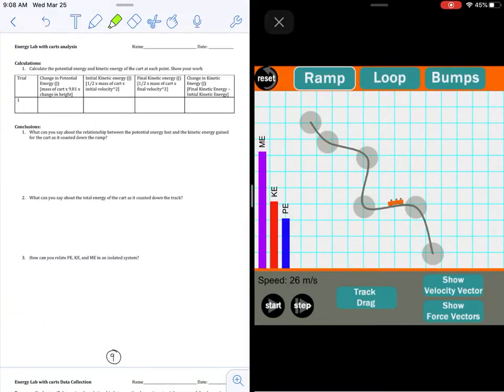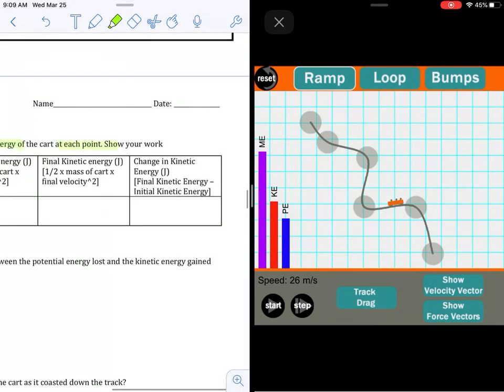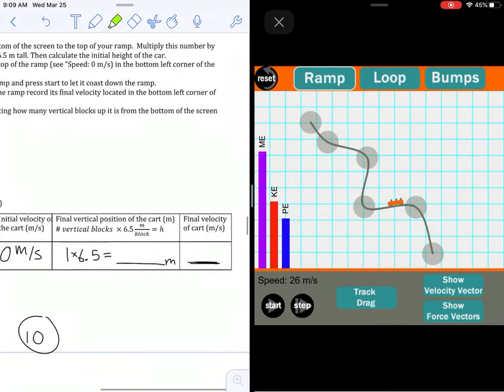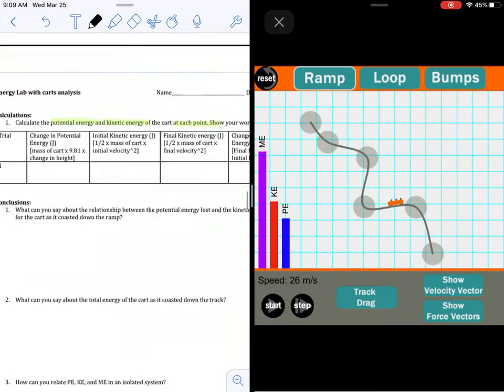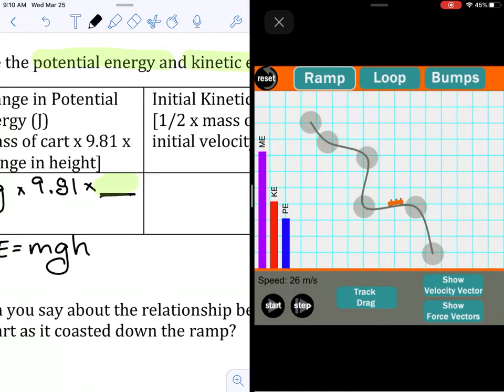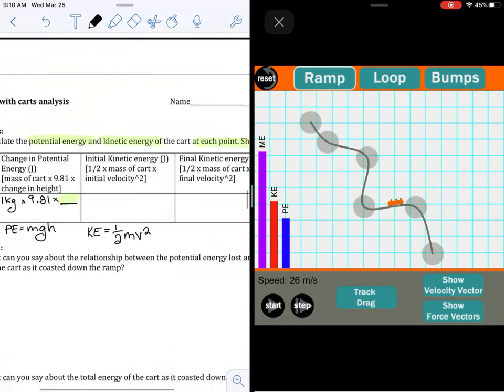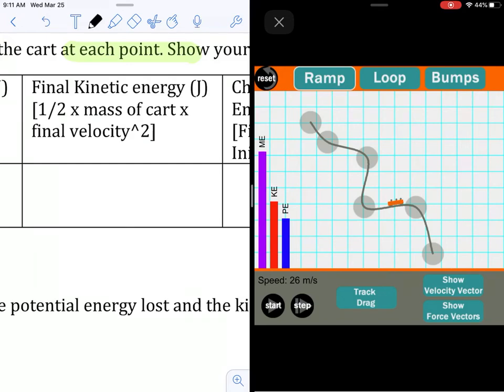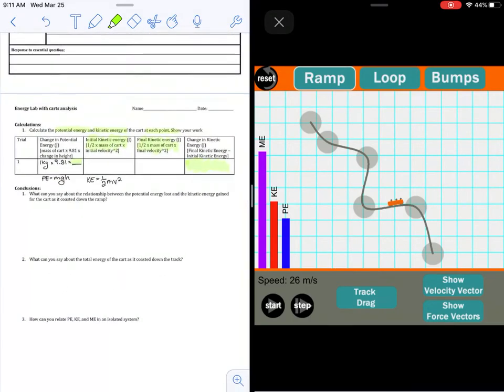ME simulation lab calculations